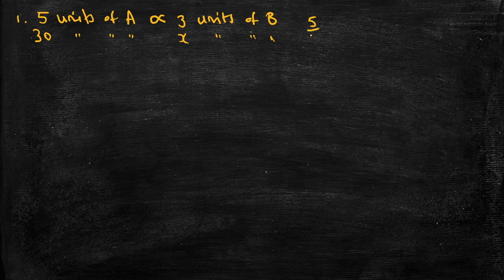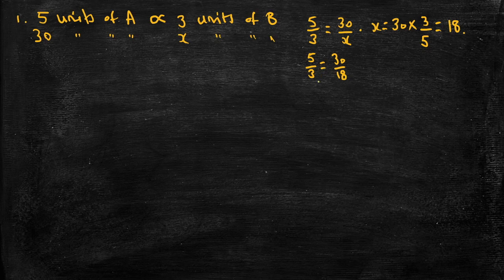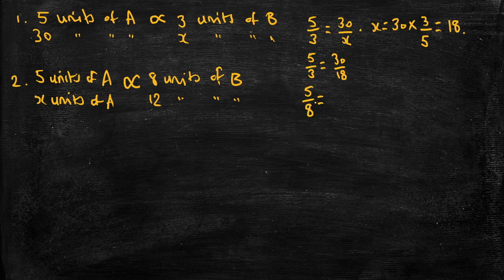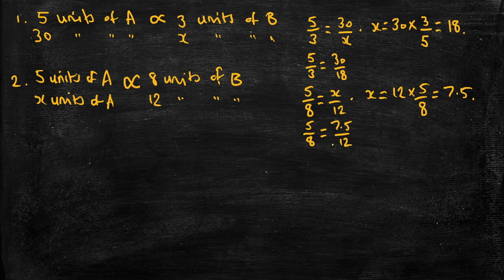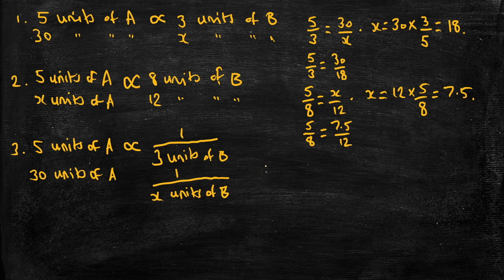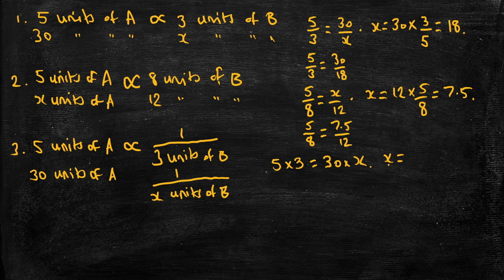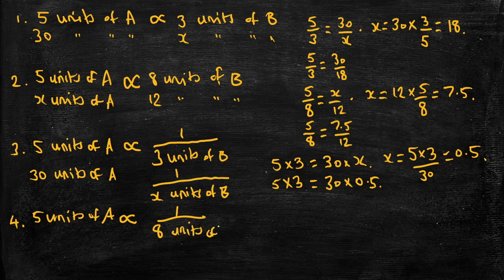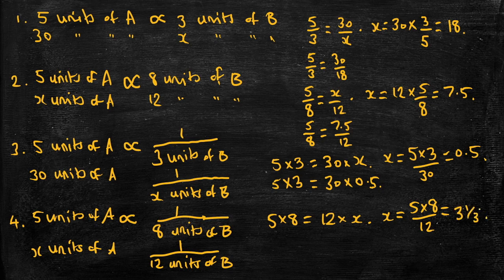5.3: Applying proportions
Two quantities have a proportional relationship if two pairs of the quantities have equivalent ratios. In other words, if one quantity doubles, the other quantity doubles (and their ratio remains constant).
Two quantities have an inversely proportional relationship if two pairs of the quantities have equivalent products. In other words, if one quantity doubles, the other quantity halves (and their product remains constant).